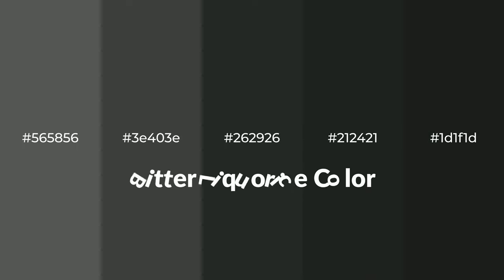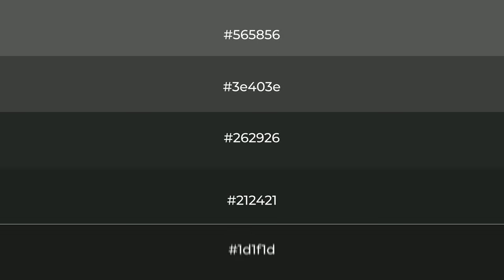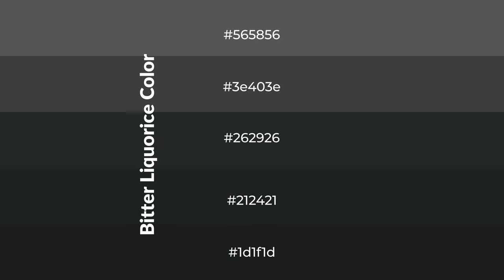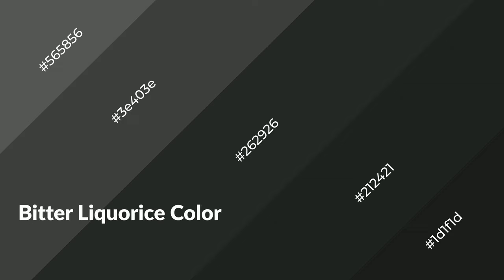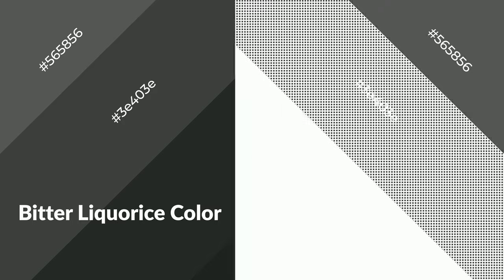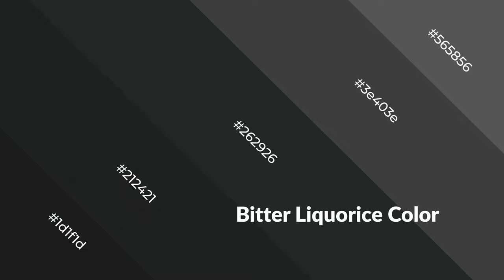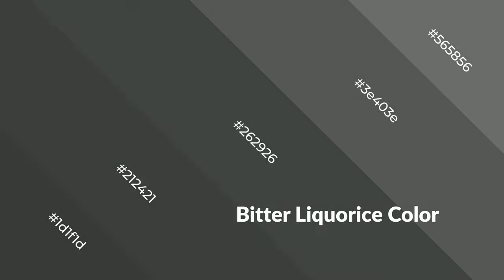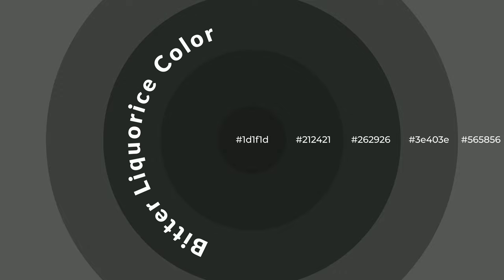Shades & Tints of Bitter Liquorice color #262926 A Cool Grey color #212421 1d1f1d 3e403e #565856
Shades of Bitter Liquorice color #262926 Cool Shades of Bitter Liquorice color with Grey hue for your project!

Shades
Hex 212421

Tints
Hex 3e403e

Bitter Liquorice is a cool color, and it emits calming, serene, soothing, refreshing, spacious, unwinding, peace and relaxed emotions. Cool colors are like water, ice, sky, grass, soft and snow. You can see them used in baby products.